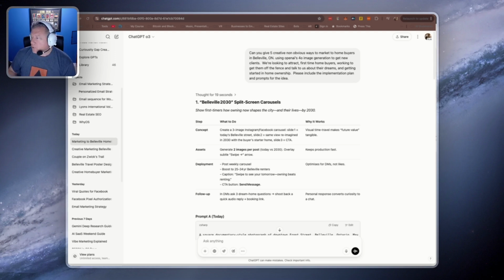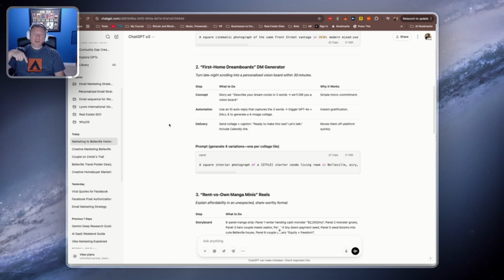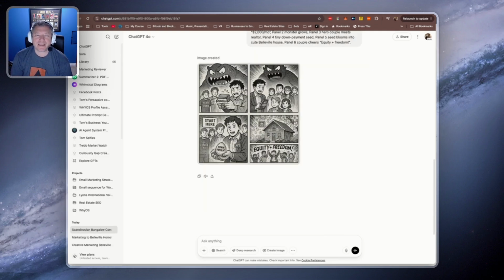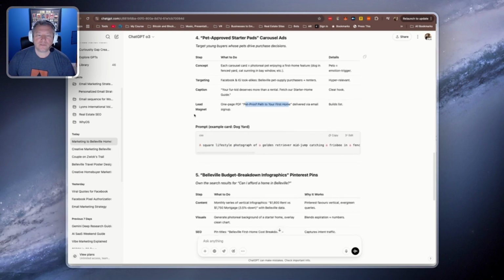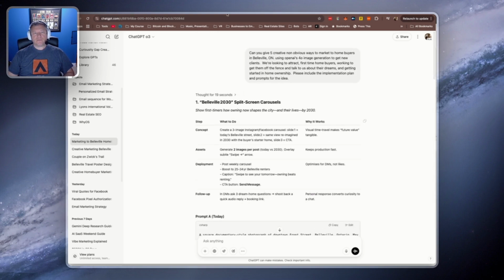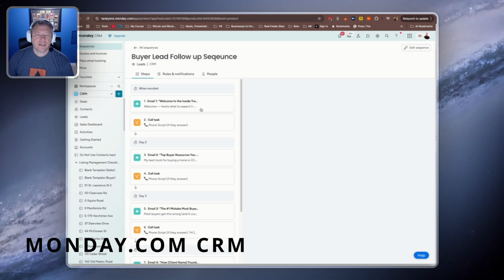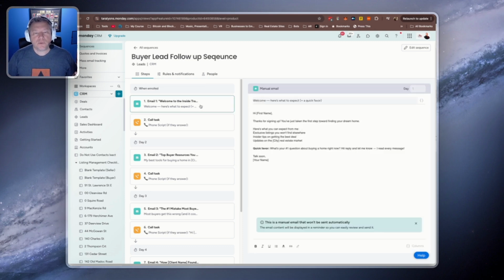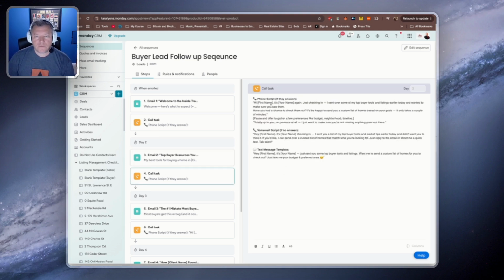This AI Prompt Could Get You Your Next Homebuyer—But No One's Using It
- Easy AI Tools for Real Estate

Want to know how we're using ChatGPT and AI image generation to land first-time buyers in Belleville? This isn’t your typical "run an ad and pray" strategy—this is smarter, faster, and more personal. Watch the behind-the-scenes of how these campaigns come to life.